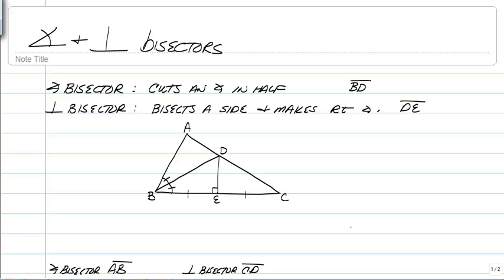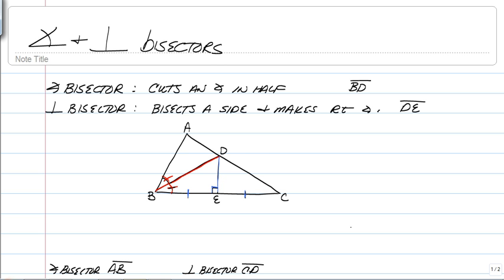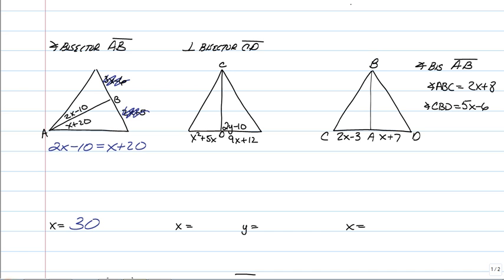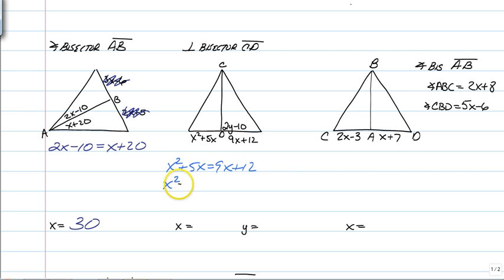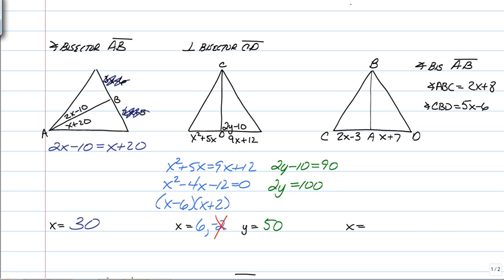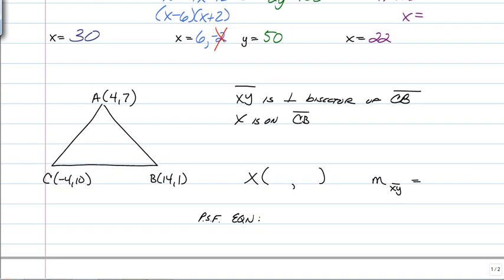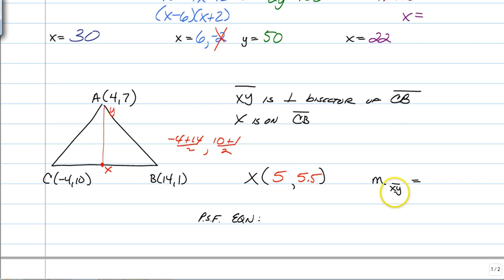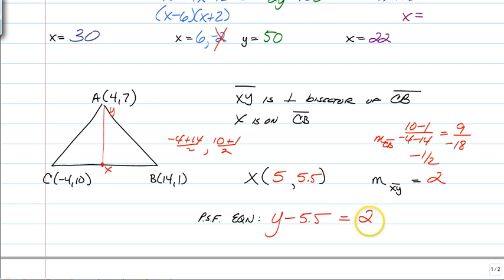GeoC5Day1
Angle and Perpendicular Bisectors